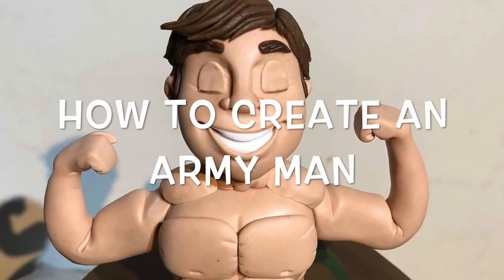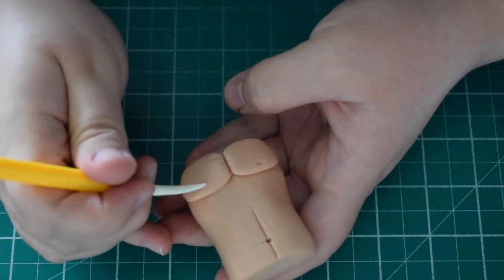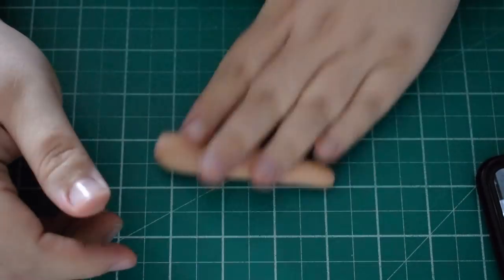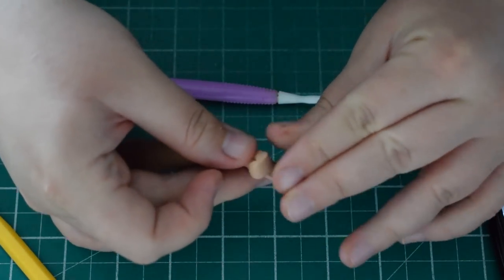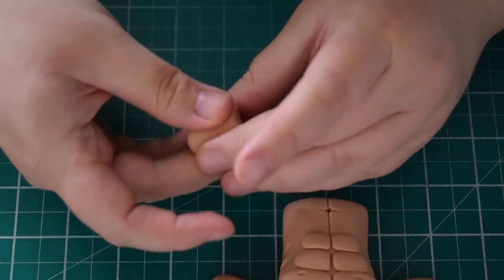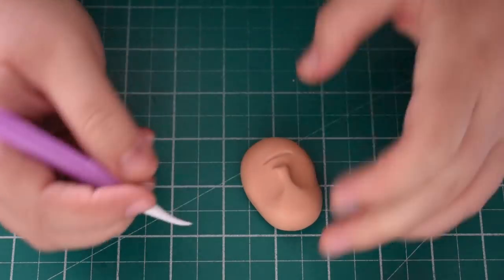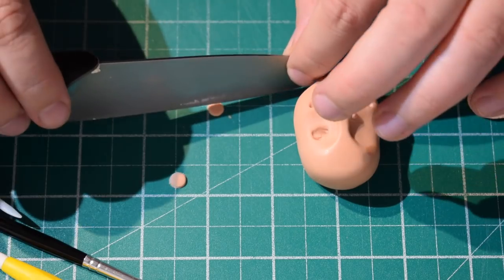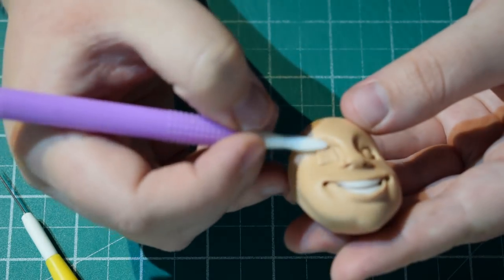CAKE NATION | How to Make a Fondant Muscle Man/Action Man Using Modelling Paste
In this tutorial you will learn how to make a male figure. I used this figure for an army cake but could be easily adapted for action man or fitness cake.

To see more of my cakes or to ask me any questions please pop over to my pages listed below: